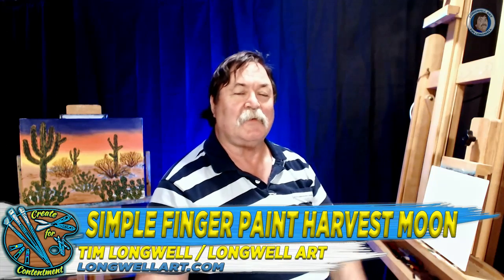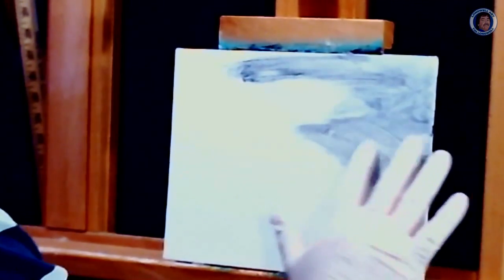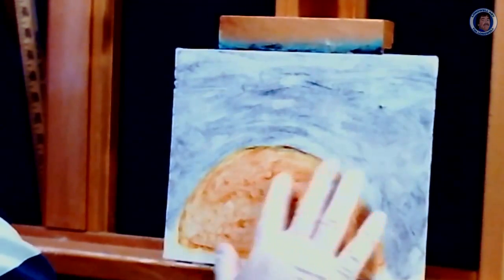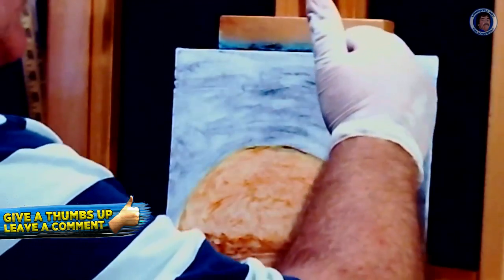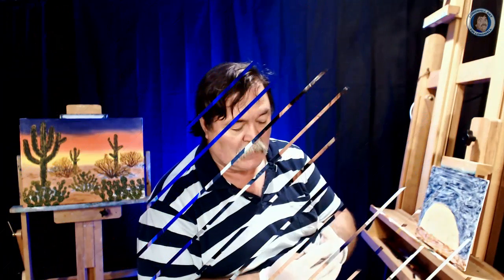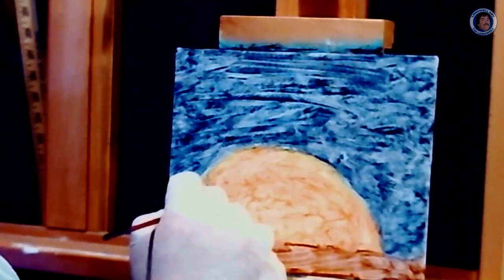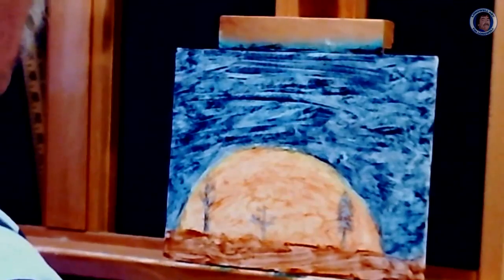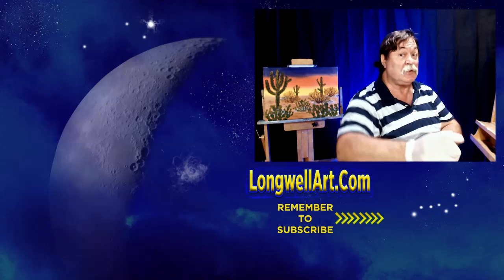Finger Painting A Harvest Moon Rise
Finger painting a harvest moon rise. Bring the family and join us as Tim Longwell of Longwell Art continues to help you on your journey to help you regain your creativity for your health and happiness with finger painting.

Are you a YouTuber? Have you tried MORNINGFA·ME? Try it today!

Editing done in Adobe Creative Suite Extended DaVinci Resolve and Audacity